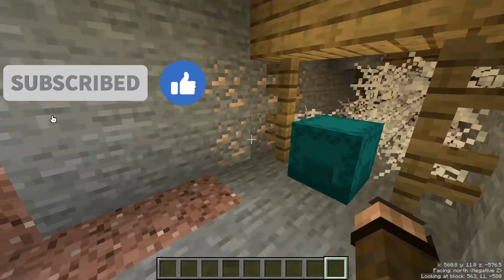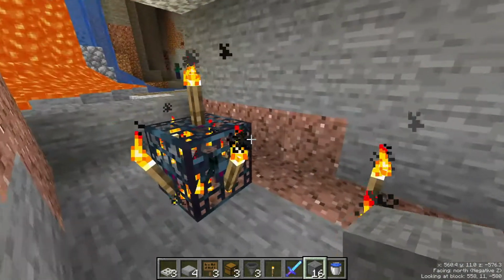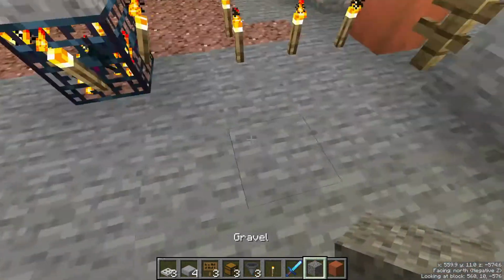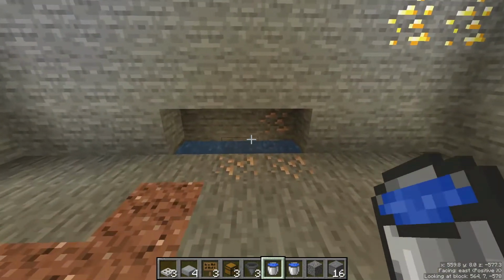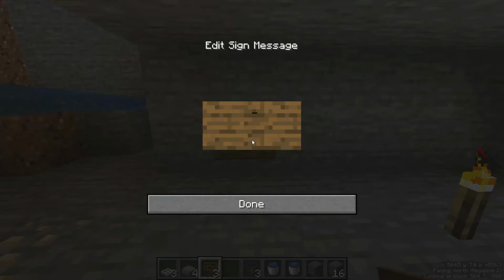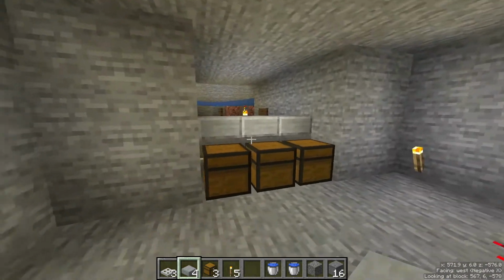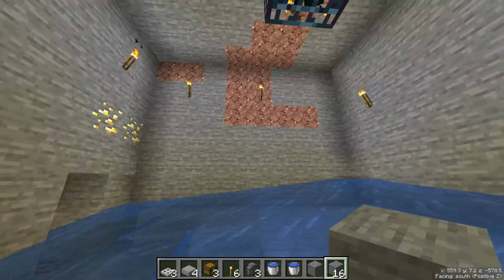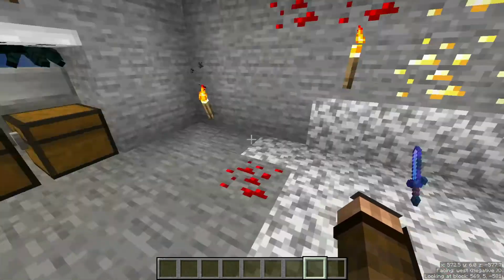CAVE SPIDER SPAWNER XP FARM | Super Easy! | Minecraft Java 1.16+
This spider spawner XP farm is INSANELY easy! Check it out and let me know how it goes in your own world! ❤

🎞 Edited with Filmora X

🎇 Thumbnails:
      NovaSkin.com
      Pixlr.com